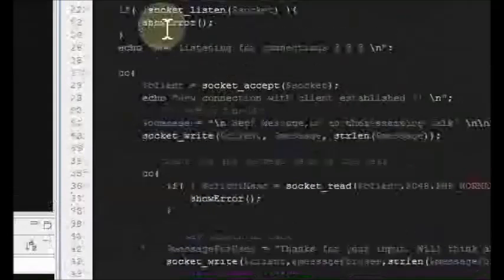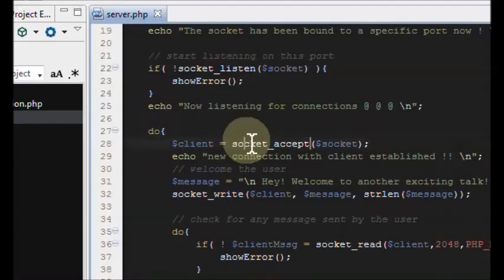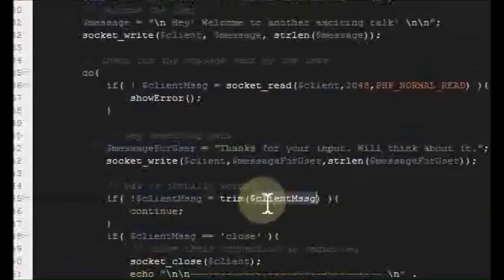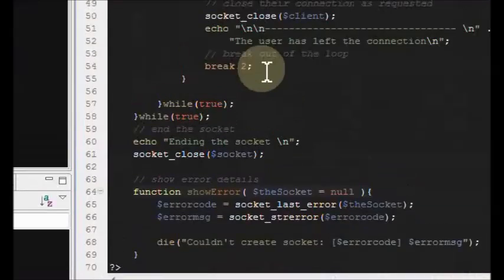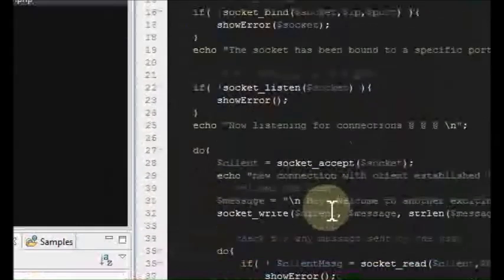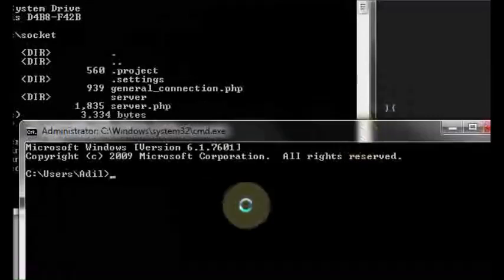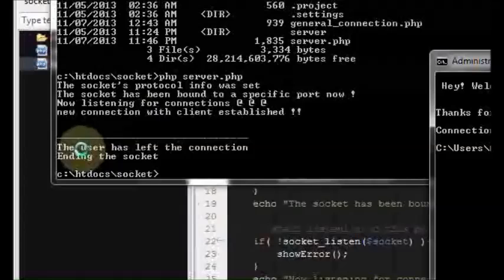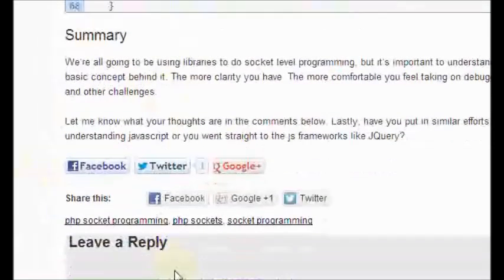Socket Programming in PHP - Part 2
Learn about the PHP socket programming functions and how to create a daemon/service.